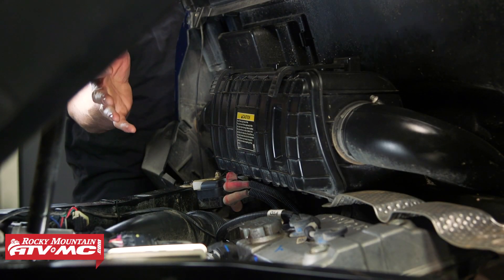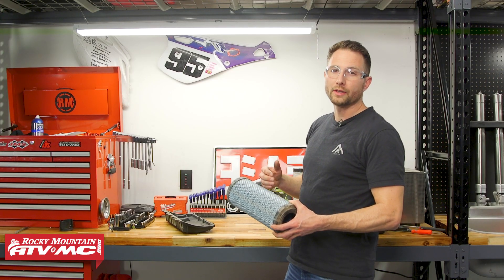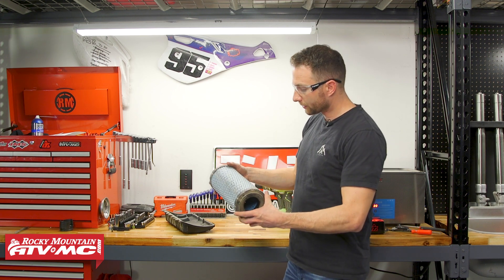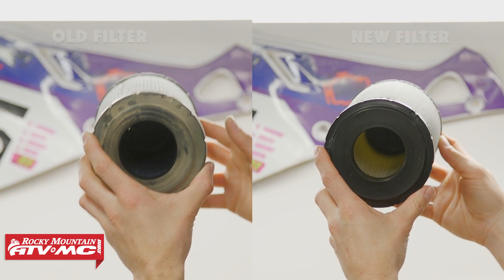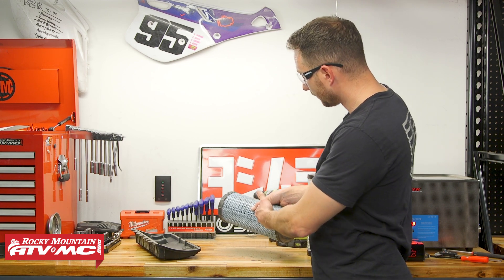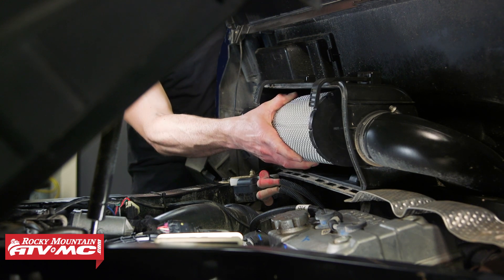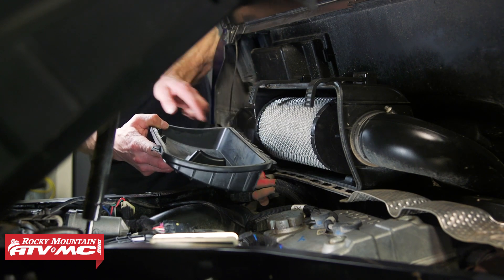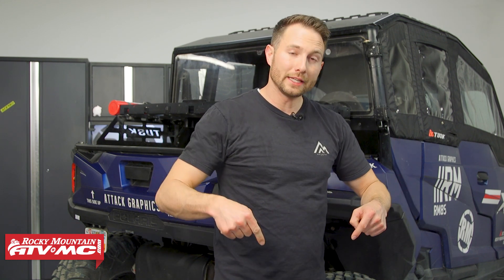How To Change the Air Filter on a Polaris General 1000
Servicing the air filter and changing it when needed is one of the single most important maintenance jobs you can perform on your Polaris General to ensure a long engine life. In this video, Charles shows the proper steps on how to inspect and replace the air filter on a Polaris General 4 1000. This process will be the same for all Polaris General 2 and 4 seat models.